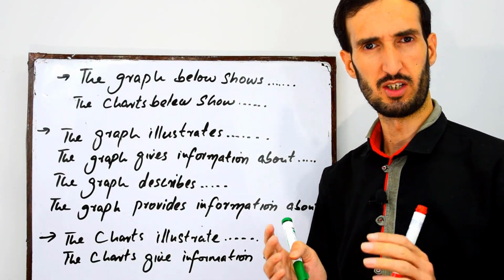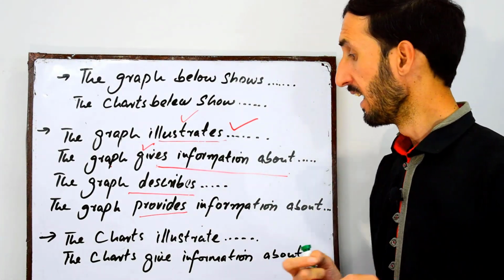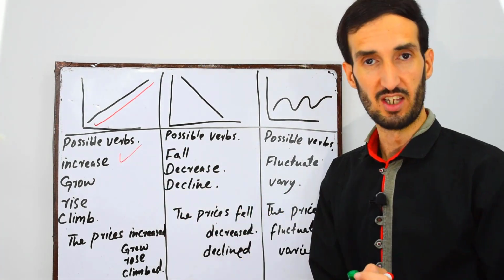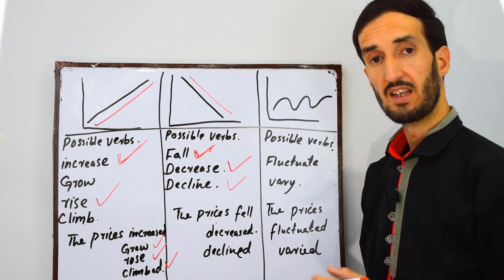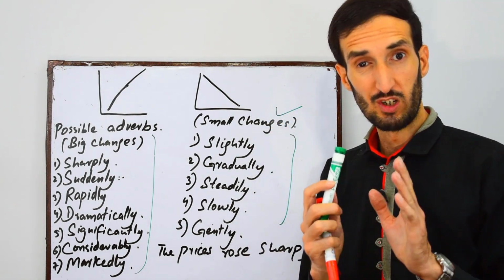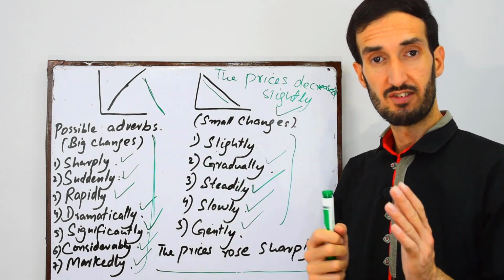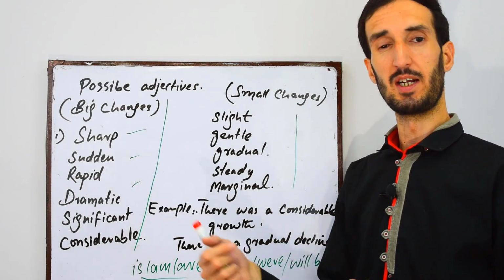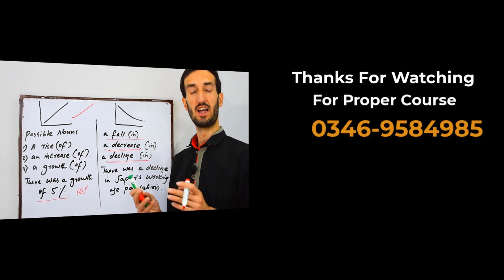Line Graph Vocabulary | IELTS Line Graph | IELTS Lesson 2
Hey guys, This is Sir Zaheer here, and today I'm going to teach you "The vocabulary for IELTS writing task 1, Line Graph". If you want to know the words which are used in IELTS writing Task 1, this video is for you.

Keep Watching in order to get knowledge.